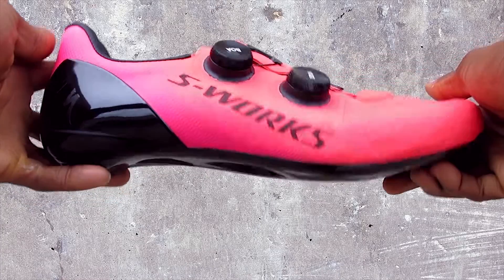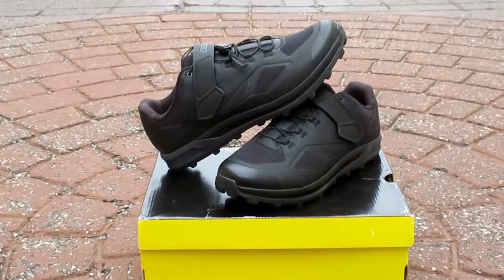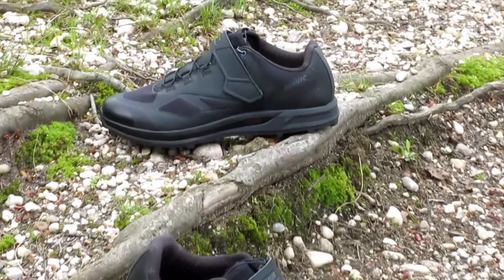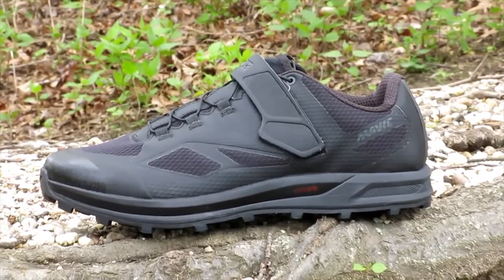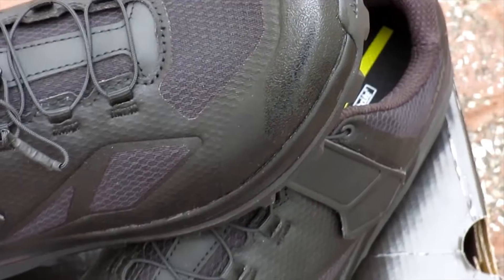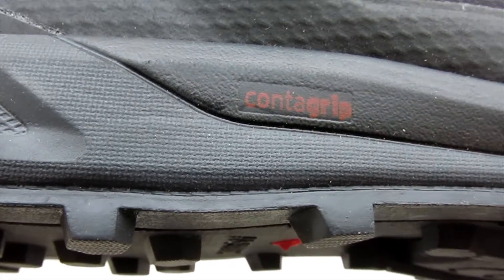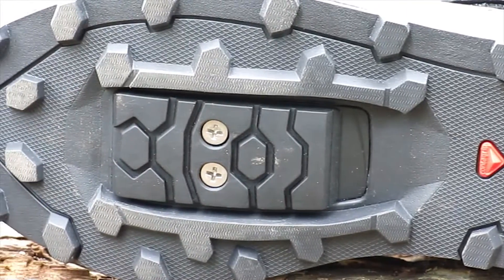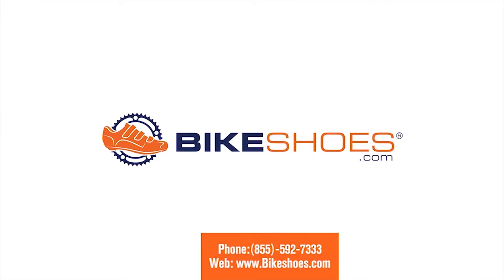Mavic XA Elite II - Shoe Review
All black everything with the XA Elite II’s this is the ultimate shoe for your next trail ride or adventure with performance and comfort on and off the bike. It has a light weight upper that provides ventilation for keeping your feet cool during rides and a thermal bonded construction for durability and reducing the weight a while giving the shoe a nice clean profile. Mavic includes their drawstring and Velcro strap closure that’s easy to adjust and keeps your foot snug. And molded toecap for better protection inside the shoe is the ERGO fit Ortholite insole for riding comfort and walking. The ContaGrip sole treads offer great traction on wet and rugged terrain. Inside the shoe is the ERGO fit Ortholite insole for riding comfort and walking

About Us!